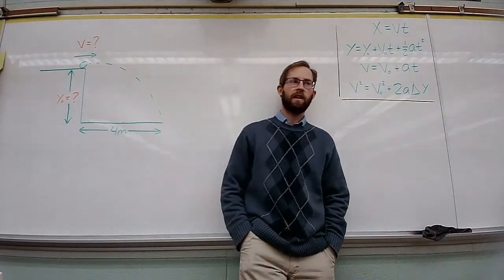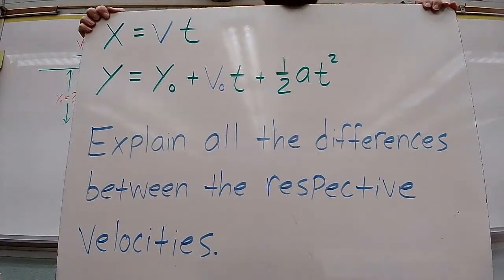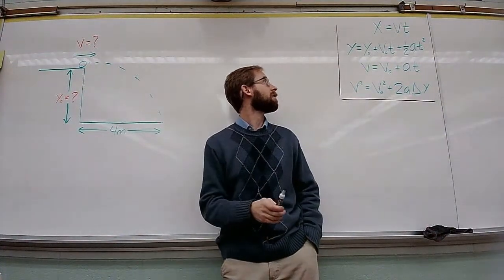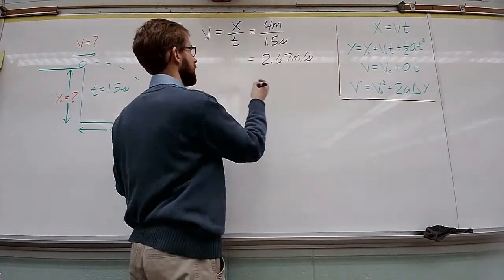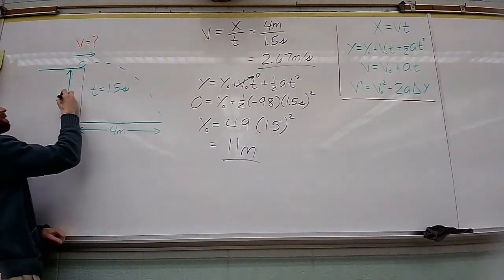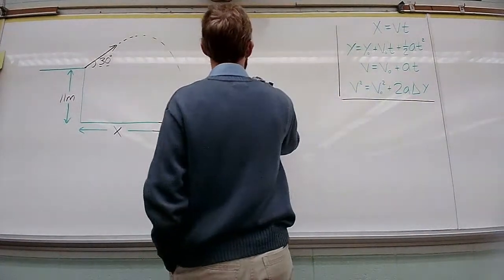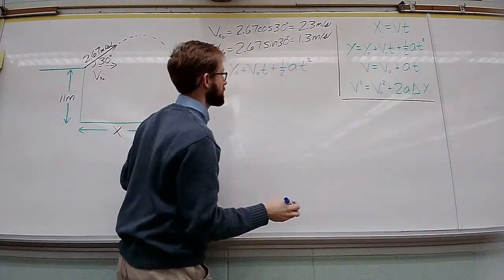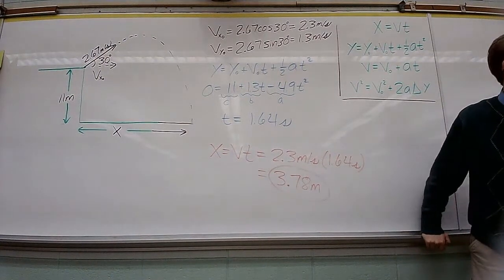Projectile Motion Practice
2-Dimensional Motion and Angled Launches